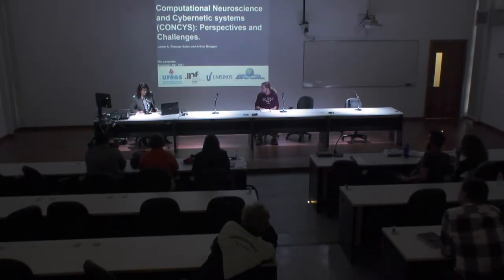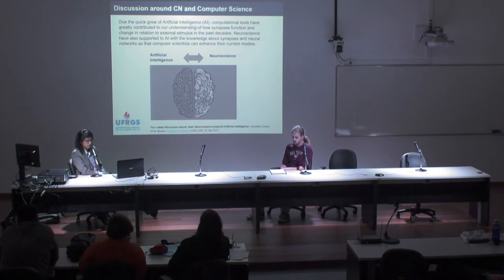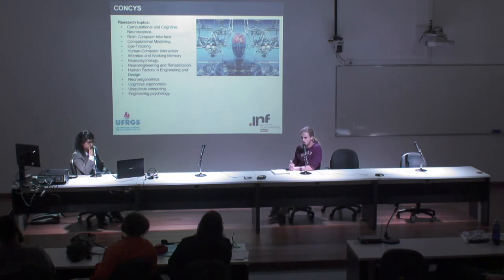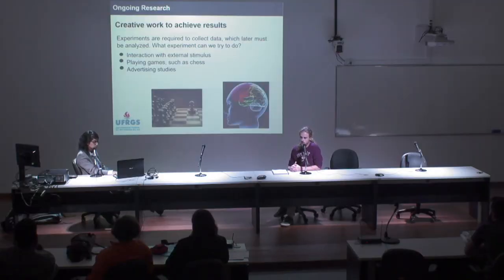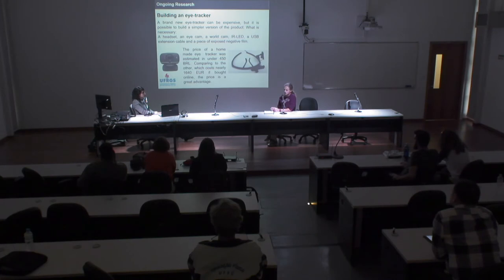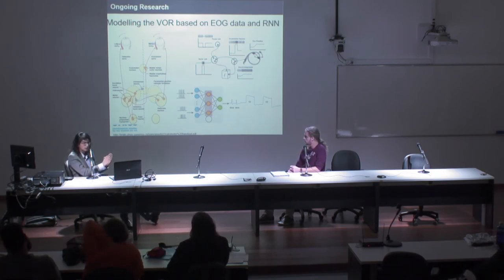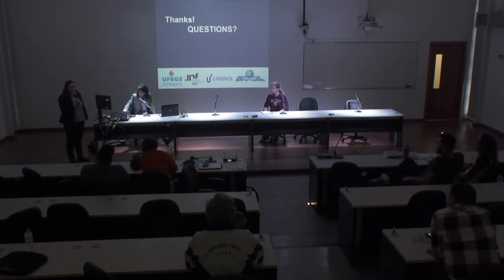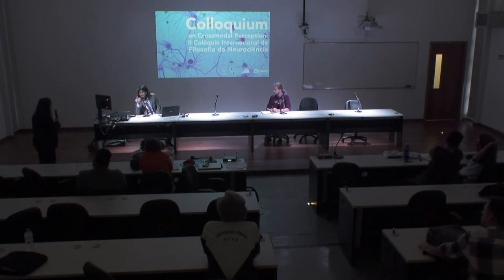Computational Neuroscience and Cybernetic systems (CONCYS)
Jaime A. Riascos Salas (Doutorando PPGC - UFRGS)
Arthur Bruger (IC - UFRGS)